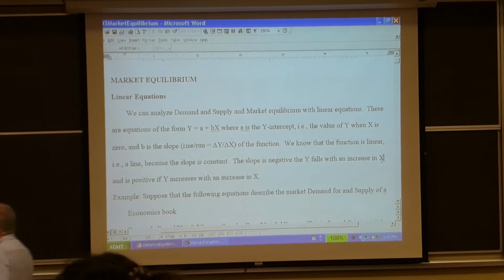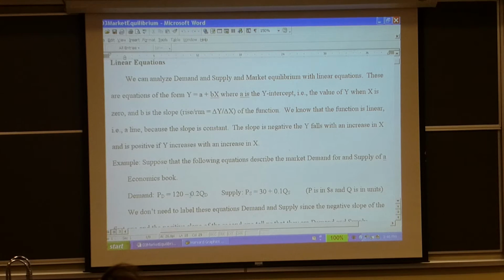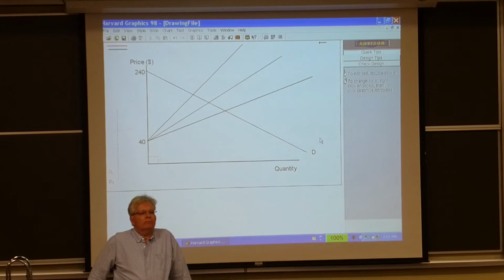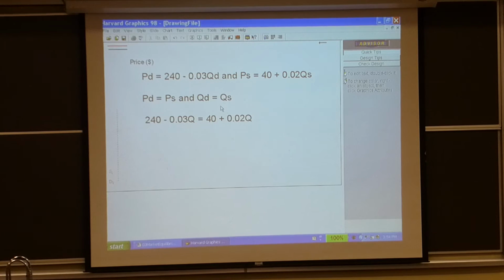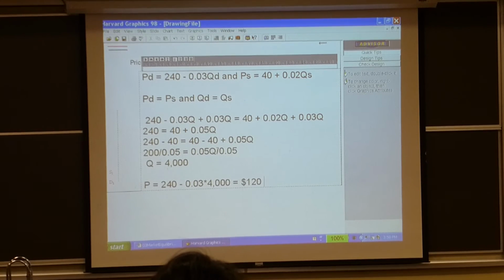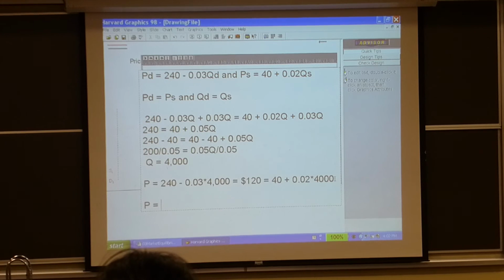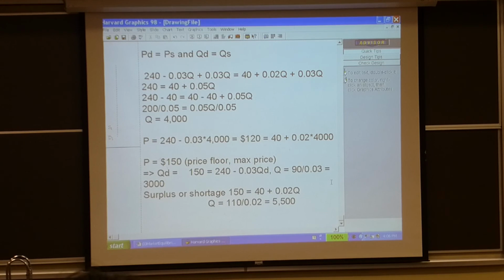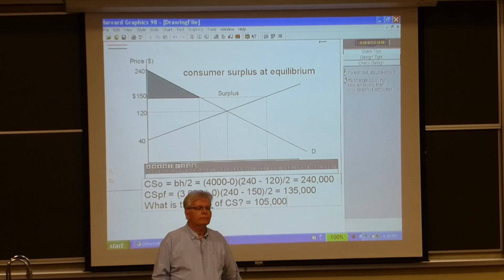Economics lecture #4: 05/27/2013 (part 2)